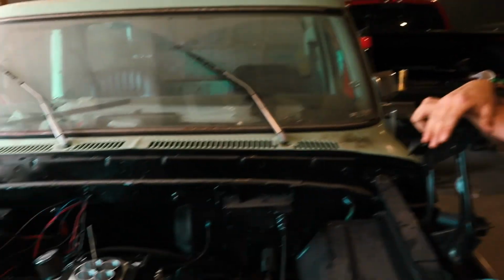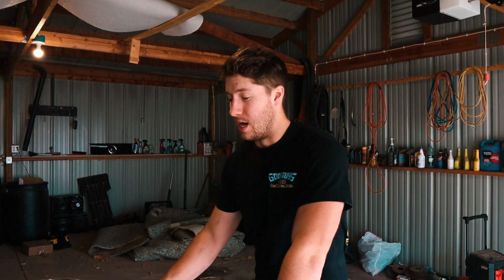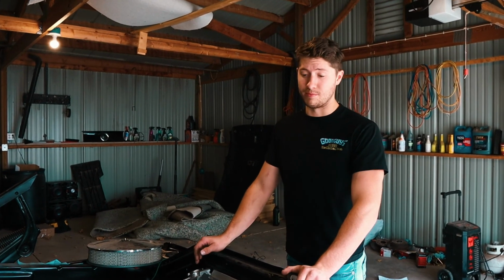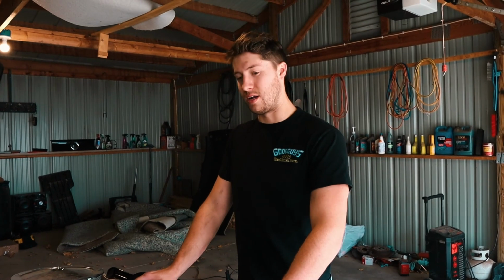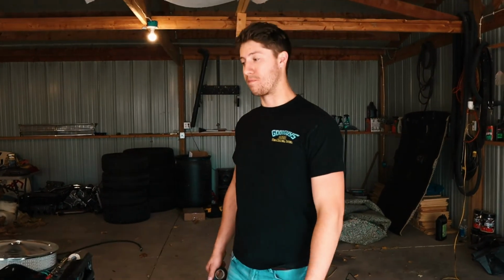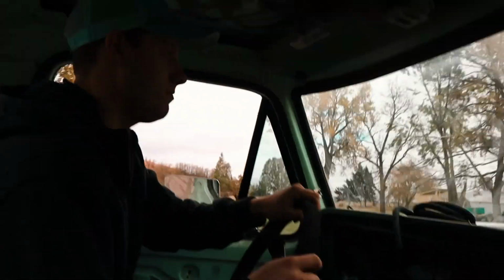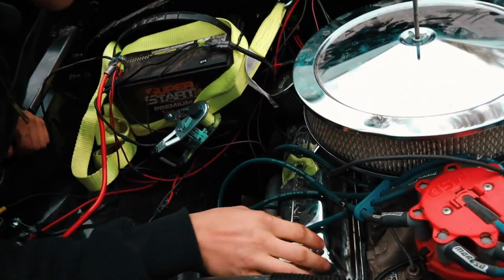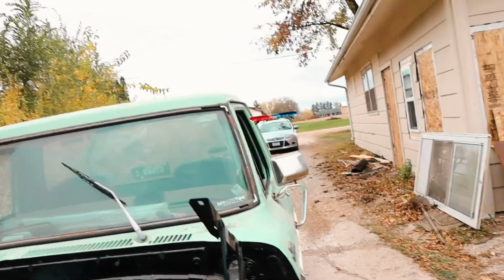347 Stroker | 1978 F-150 | Holley Sniper EFI shoots flames!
Hey y'all, soon I promise we will be slapping that 5.0 in the wagon. This weekend into next week we will start filming. For now, here's a video on the 347 stroker Sean has had for a long time and has always caused problems. Enjoy the adventure finding out what's wrong with it this time

▪️Hey! 😁

Located in a small town of Iowa we hope to make this big.

Gear 🎥📷-
▪️Canon M50 w/ smallrig Cage
16mm Sigma lens
50mm w/ speed booster canon lens
Movo Hotshoe Mic
▪️GoPro 7 and 8+ many accessories
▪️Mavic Mini
▪️All edited by Alex in Adobe Premiere Pro

Cars🏎️-
▪️1965 Plymouth Belvedere
▪️1963 F-100 Unibody (2005 Crown Victoria)
▪️2014 Mustang GT
▪️Datsun 240z
▪️1975 Scout International
▪️1961 Ford Country Sedan Wagon (5.0 Swap)
▪️1973 F-250 Highboy (Cummins swap)
▪️1980 Honda CB650 (Cafe racer build)
▪️1974 Honda CB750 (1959 Harley Davidson rear end conversion)
▪️+ Many more that have yet to be featured on the channel